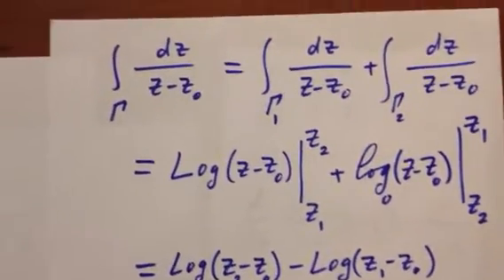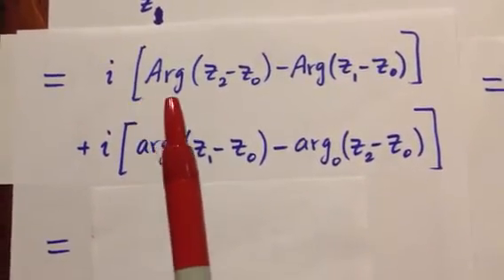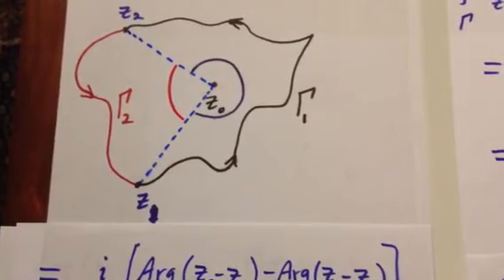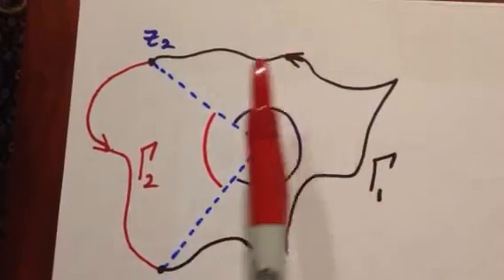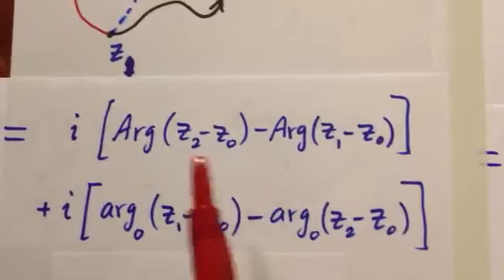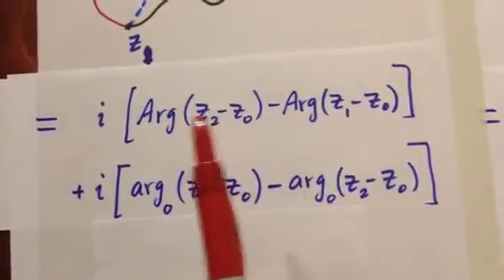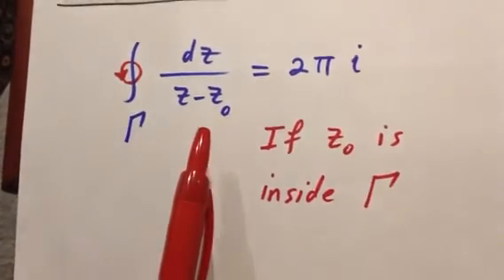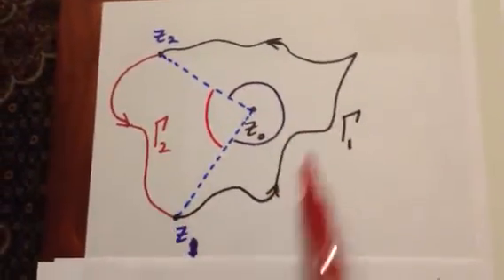Complex Integral 10 Most Important Example 4